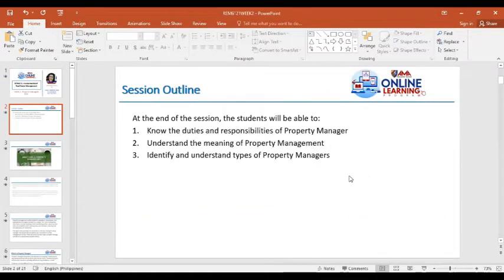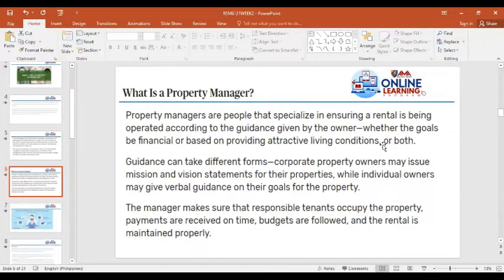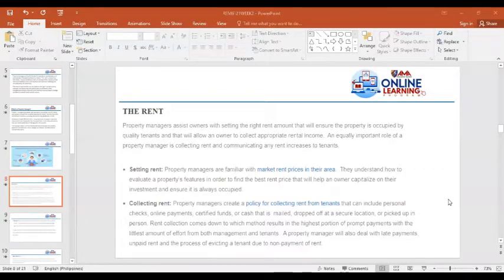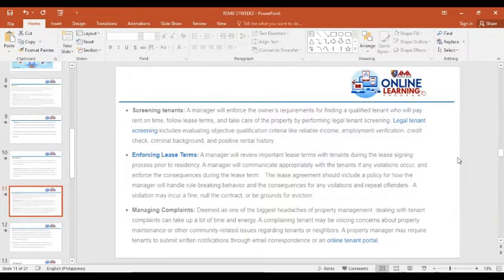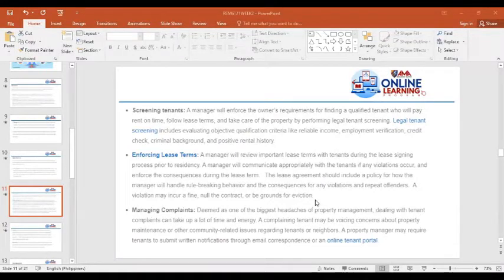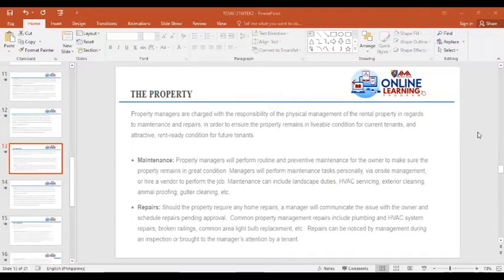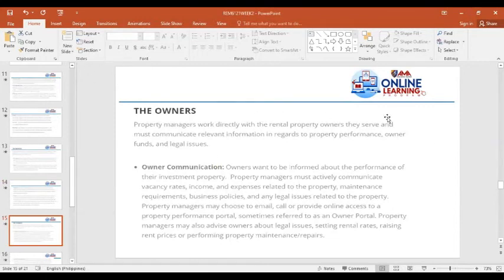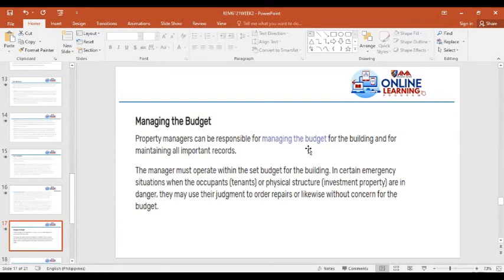Fundamentals of Real Estate Management - Property Manager's Roles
Week 2 (Gonzales)